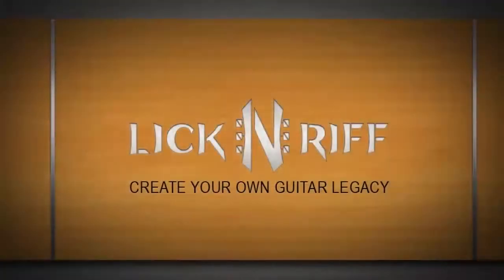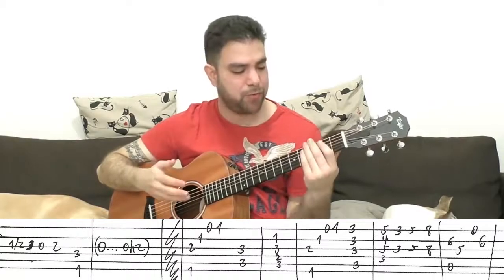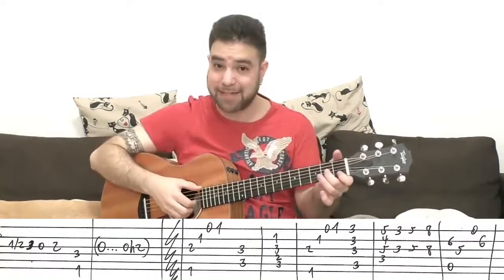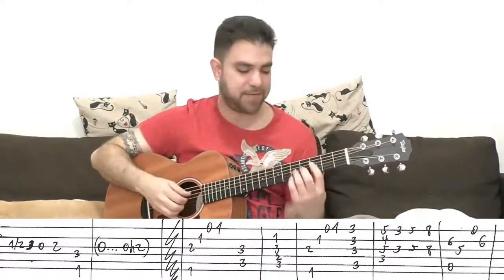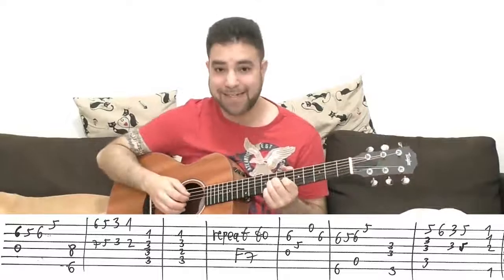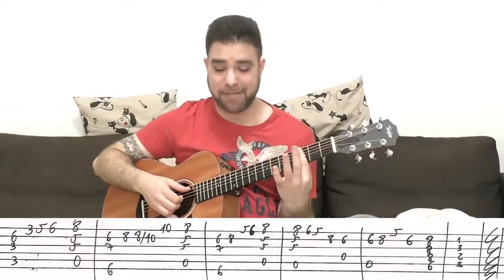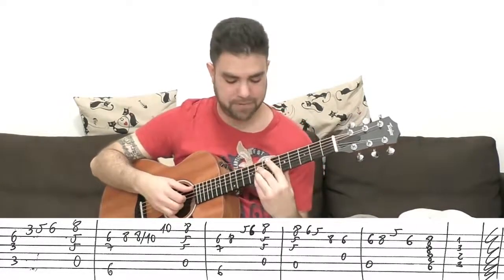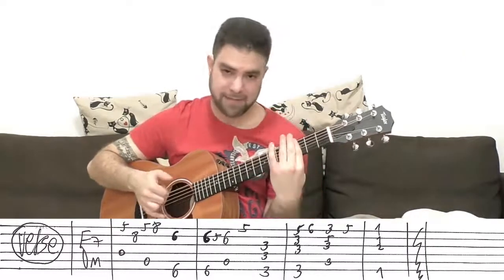How To Play Beauty and the Beast in Guitar